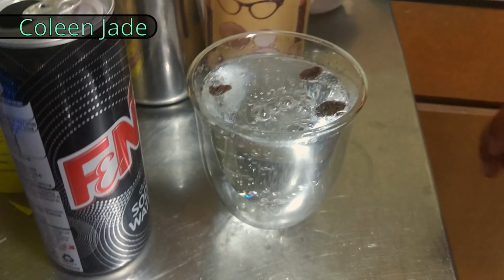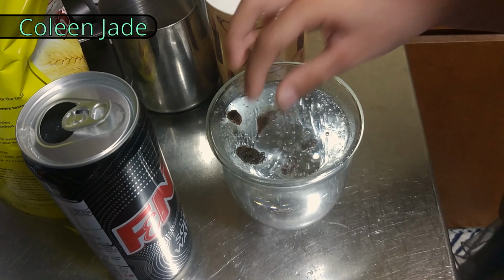Dancing Raisins Experiment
6 year old Coleen was excited to do science experiments